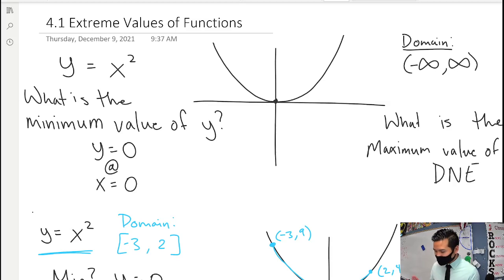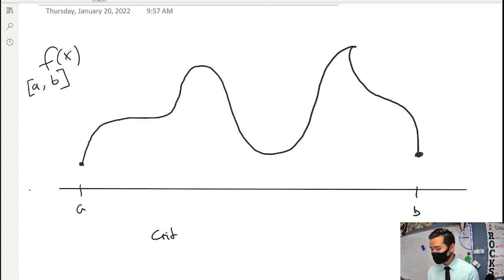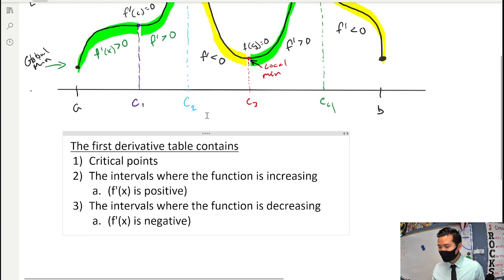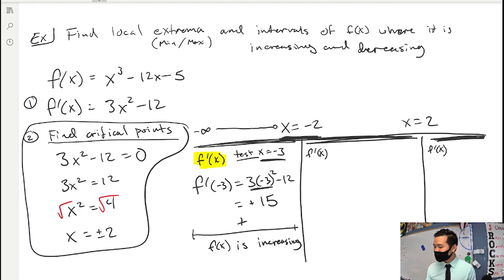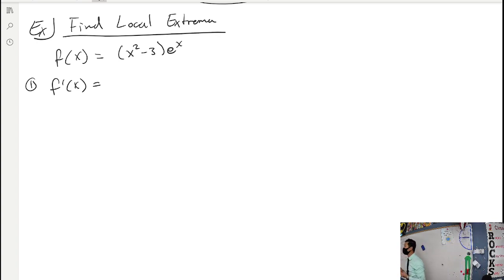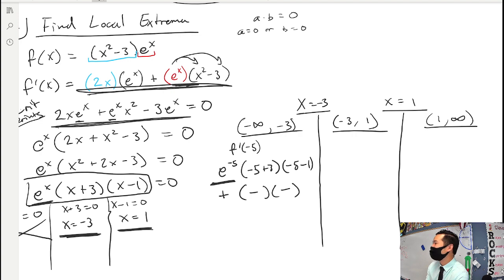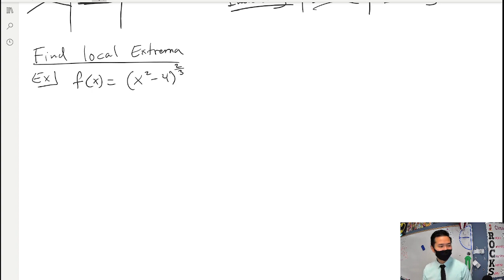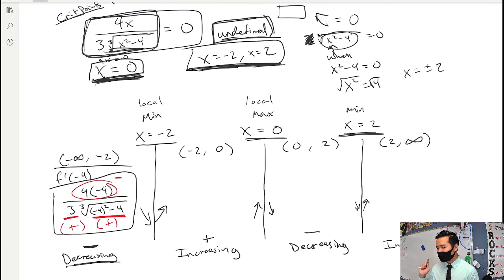AP Calc 01-20-22